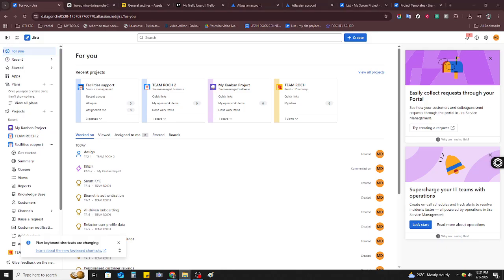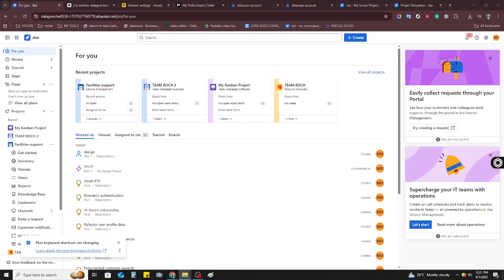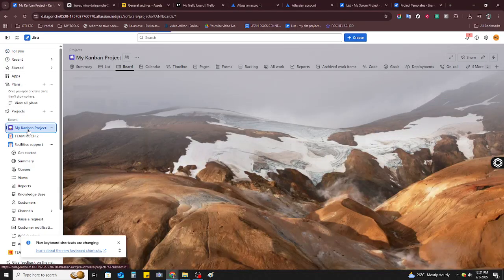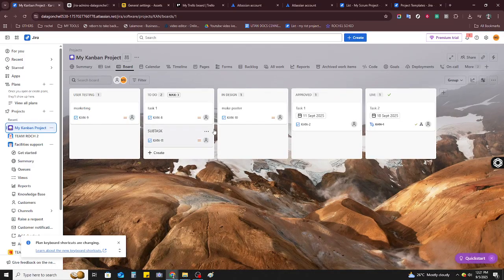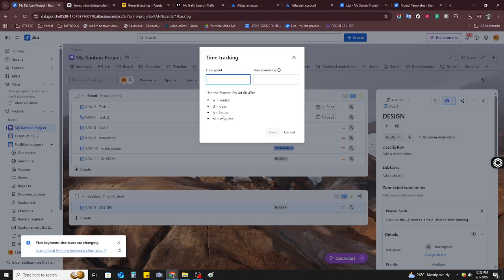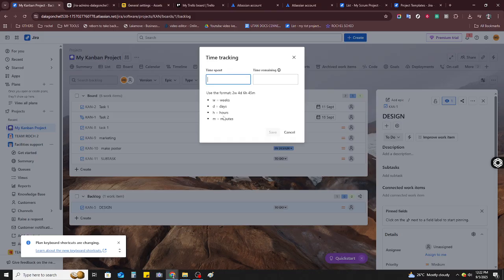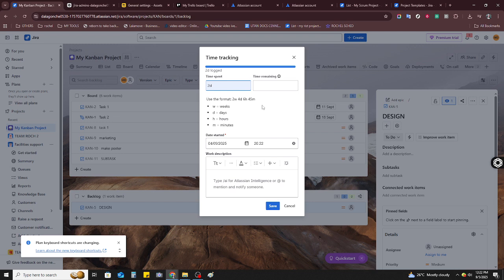how to log time in Jira efficiently and effectively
Discover how to log time in Jira efficiently and effectively with this easy-to-follow 2025 guide. Learn how to track work hours, manage tasks, and monitor project progress using Jira’s built-in time tracking and work log features. This tutorial covers best practices for accurate reporting, tips for speeding up the logging process, and strategies to ensure your team’s time entries are consistent. Perfect for project managers, scrum masters, and Jira users who want to optimize productivity, stay organized, and keep projects on schedule.